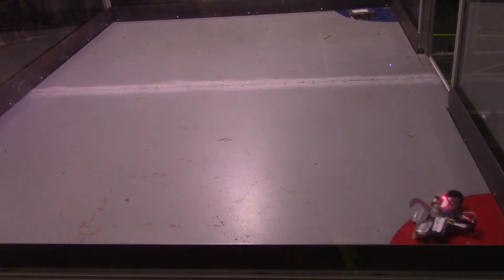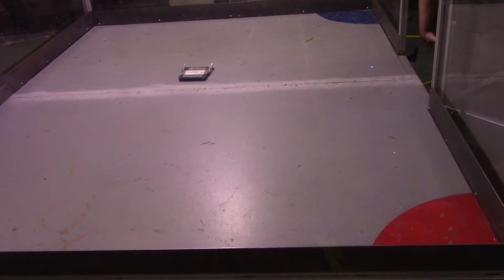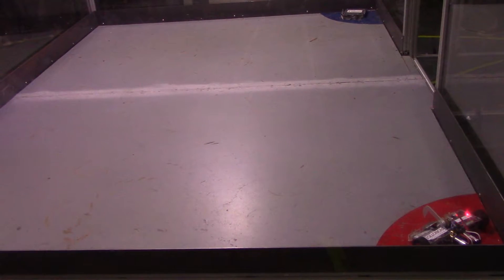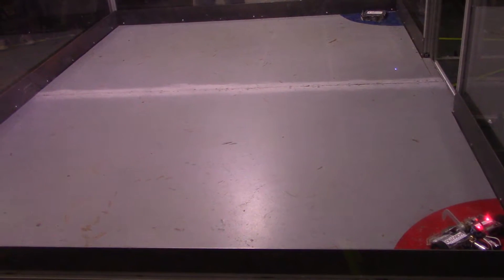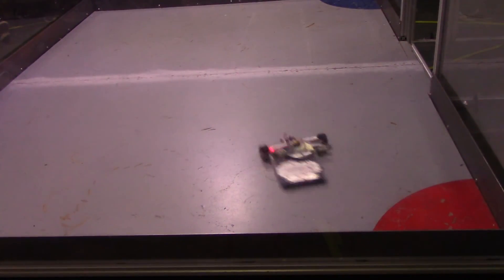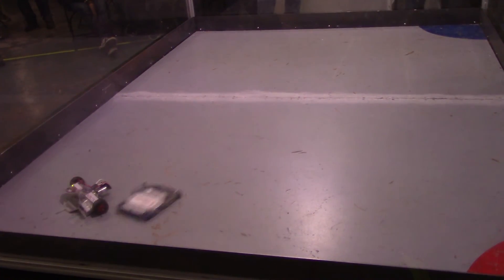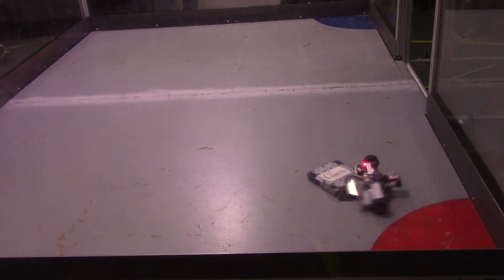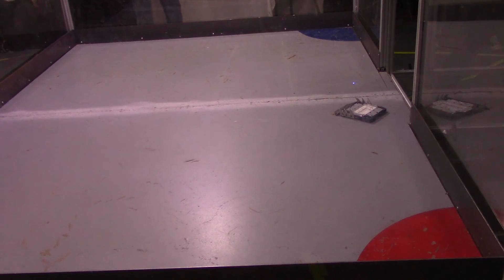17 1lb Gilbert Vs Antom Smasher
Robot Combat from Robot Battles 62 at ChattaCon on January 21st, 2017